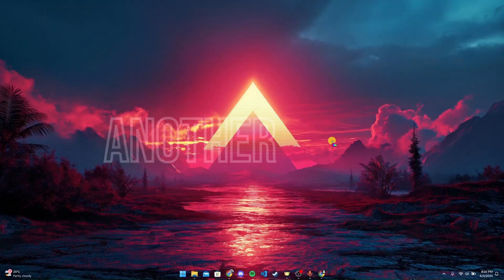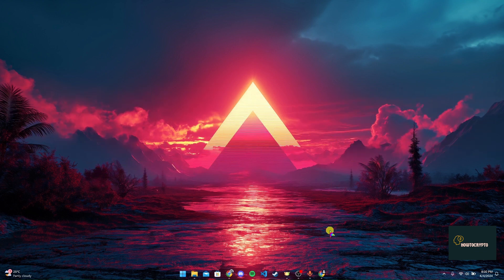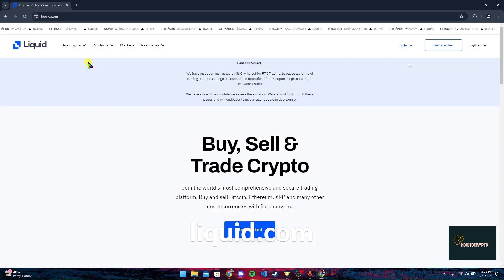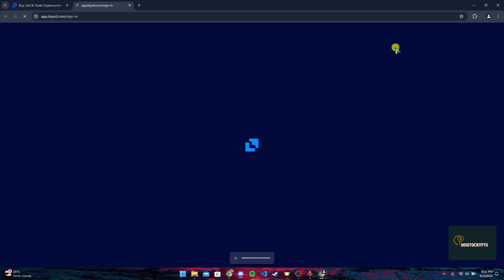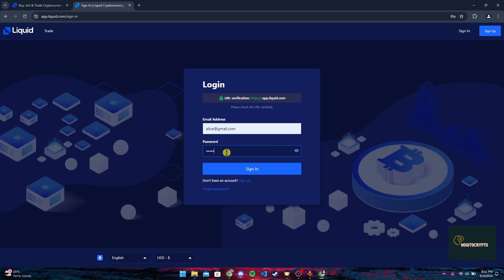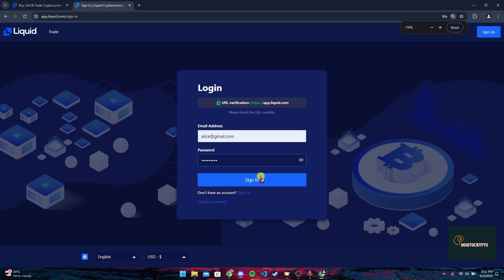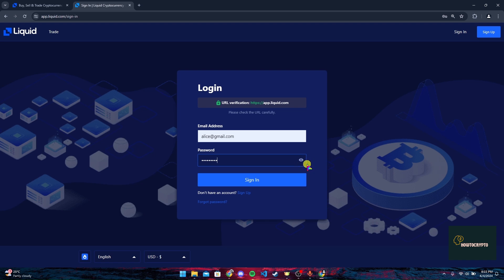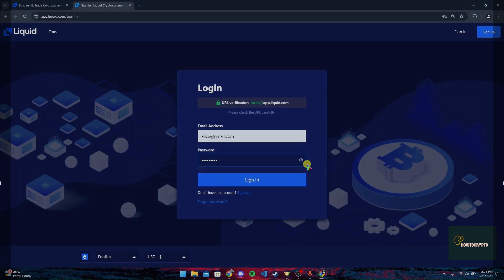How to Login Liquid Crypto Account 2024?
Having trouble accessing your digital assets on Liquid? This video will walk you through the login process for your Liquid Crypto Account, step-by-step. Whether you're a seasoned trader or new to the cryptocurrency world, this guide will ensure you can securely log in and start managing your Bitcoin, Ethereum, and other cryptocurrencies with ease.
We'll cover everything from navigating the Liquid website to entering your credentials and implementing any additional security measures. By the end of this video, you'll be confidently logging in and out of your Liquid account, ready to buy, sell, and trade cryptocurrencies like a pro.